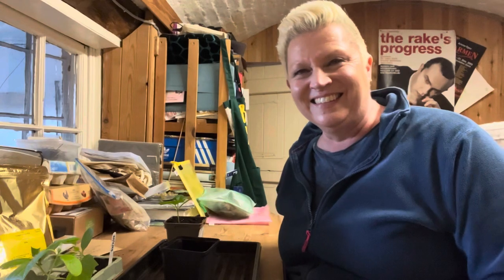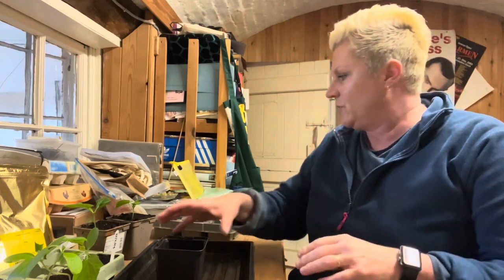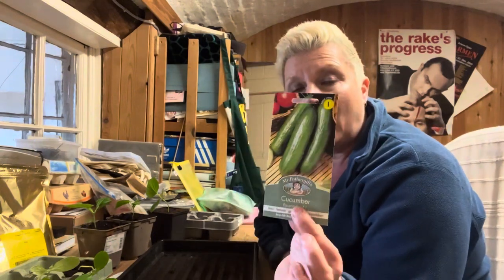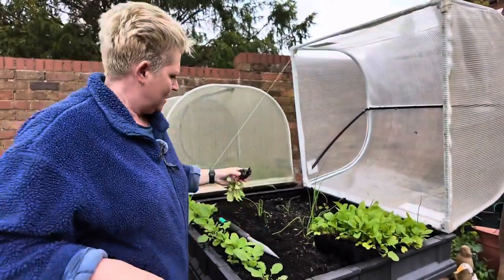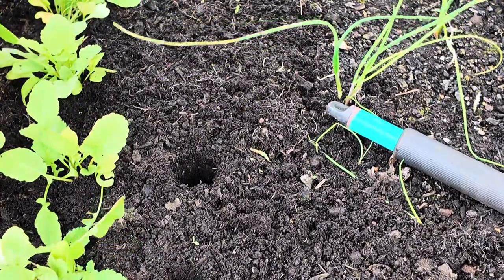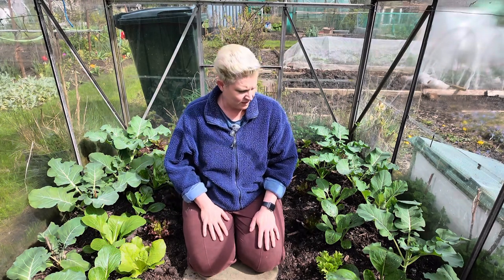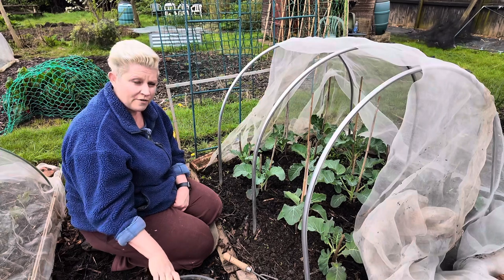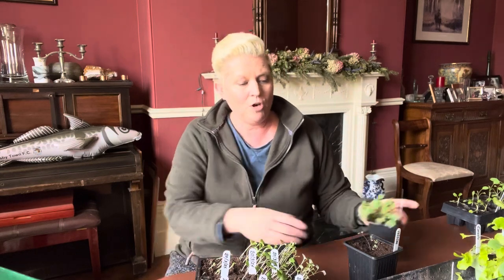My Gardening Vlog for the week ending 6th April 2024. Apricot success,cucumber transplanting, windy.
This week I start on a fruits day with transplanting my cucumbers. I think I will have apricots, Peaches and Nectarines. Do you have a dibber for planting out radishes? The flowering Brassicas are better than expected.

About me:
I'm a real mixture. Half Italian, Half Austrian, Brought up in Australia and married to a British/Irish man. I have been living in the UK for 20+ years. love gardening. I especially love growing fruit and vegetables. And the more exotic they are the better.
I also love cooking. Give me an ingredient and I'll make you something delicious.
Being brought up in the Southern Hemisphere I do miss the ingredients you used to get from the greengrocers, so l now try to grow them here in the Northern Hemisphere, which is a challenge but I love trying.